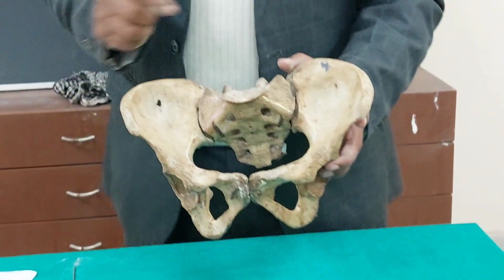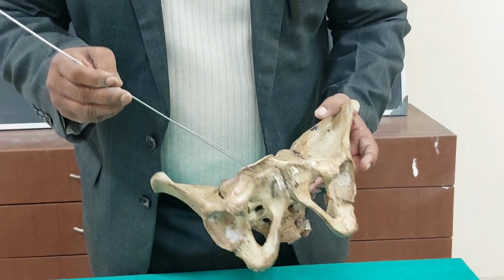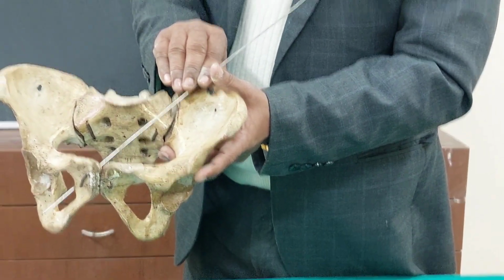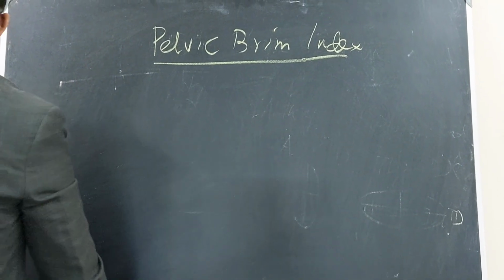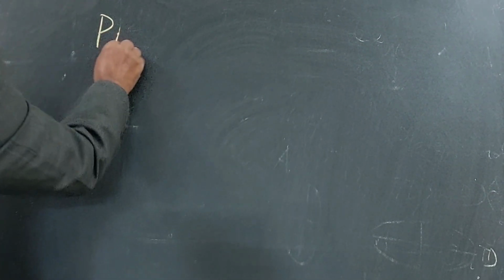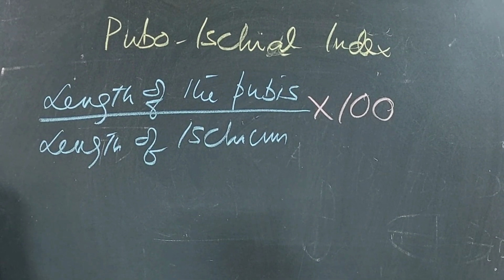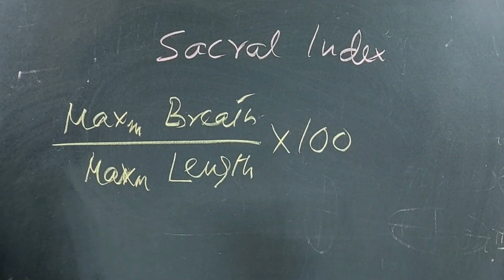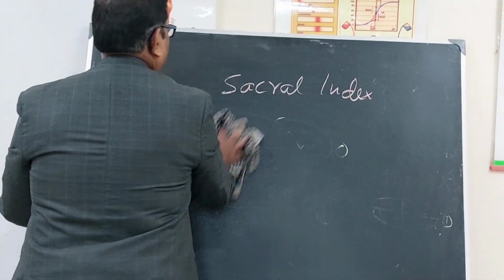Bony pelvis - 5 l Pelvic cavity l Boundaries l Measurements l Indices l Professor Tapan Kumar Jana